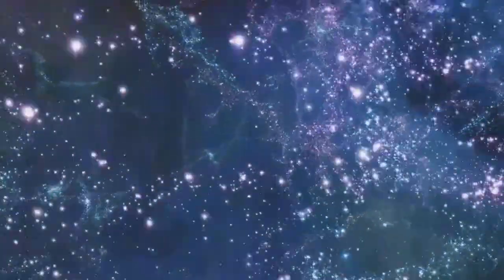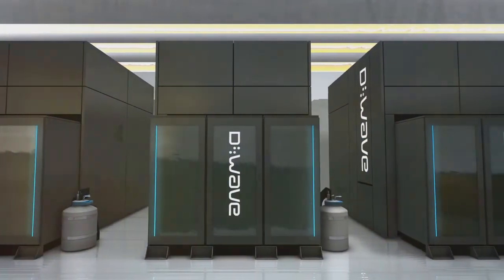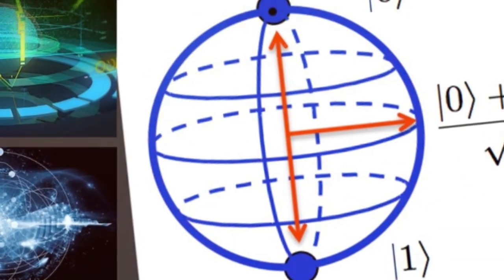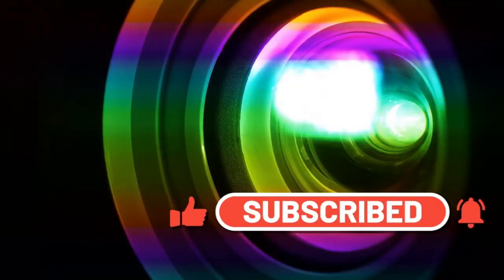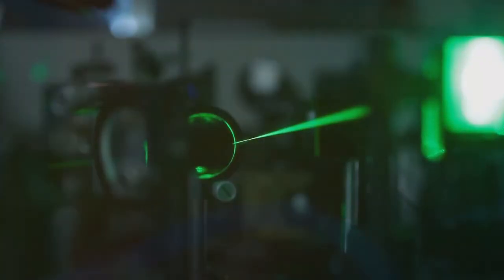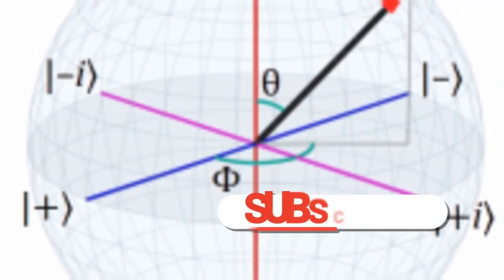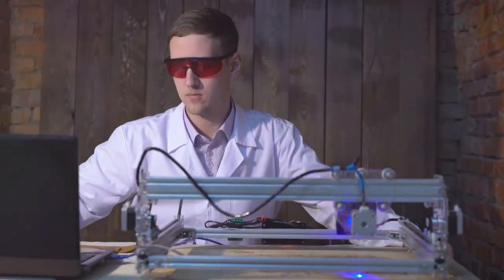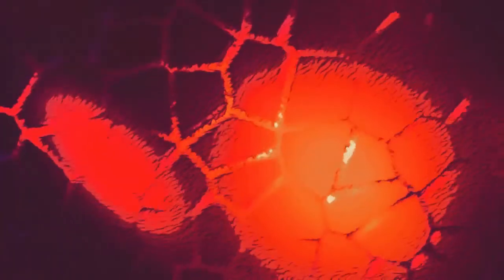Quantum Coherence and Decoherence Explained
Quantum coherence refers to the property of a quantum system where multiple states can exist simultaneously and interfere with each other. Quantum decoherence, on the other hand, describes the loss of coherence in a quantum system due to its interaction with the environment.